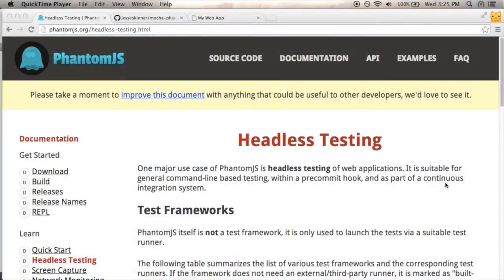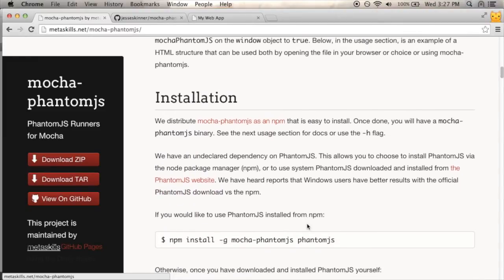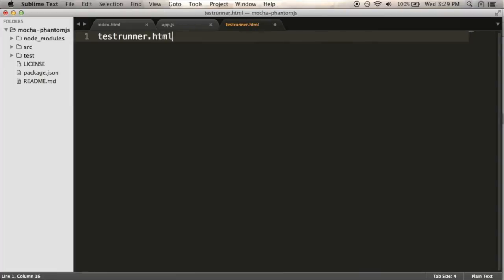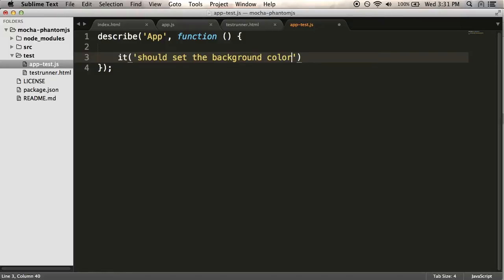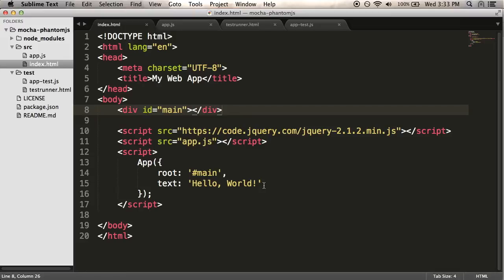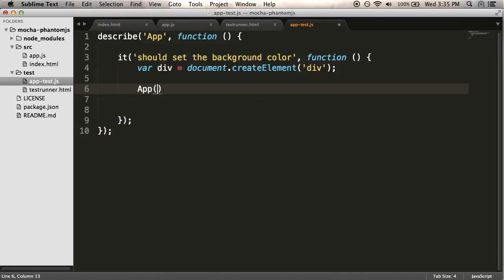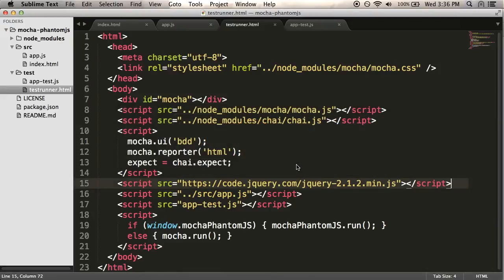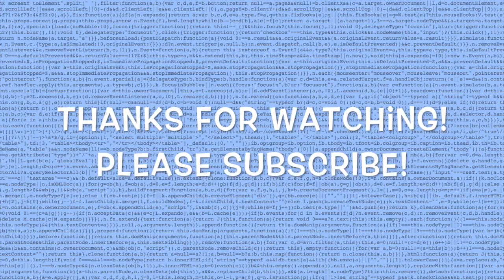Testing jQuery with Mocha and PhantomJS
I tried out testing some jQuery code from the command line using Mocha, Chai and PhantomJS.